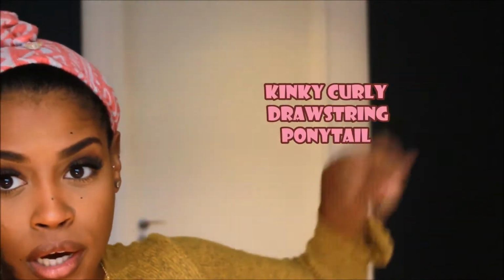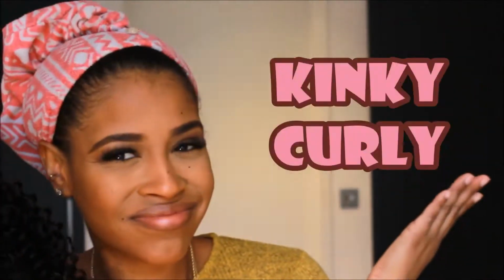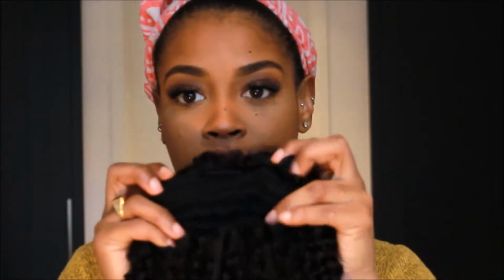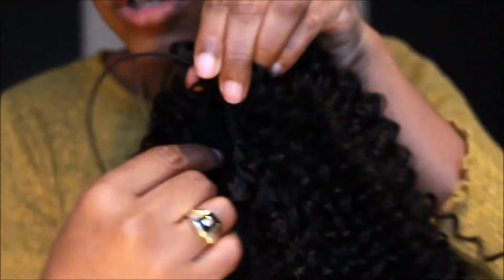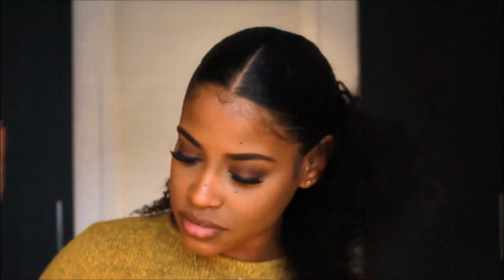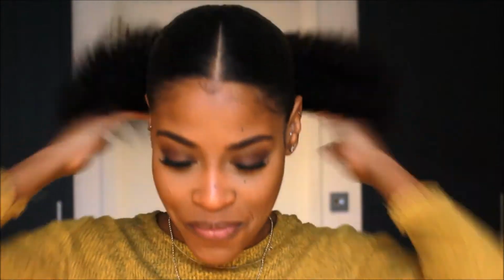AKA Roxxie’s #1 FAVORITE Drawstring Ponytail | CutiePie Tresses | ft. AKA Roxxie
Hair Info: Kinky Curly Ponytail (100% Virgin Human Hair)

SHOP ON CUTIEPIETRESSES!

KNOW MORE ABOUT CUTIEPIETRESSES!